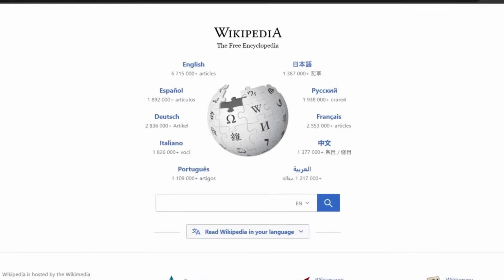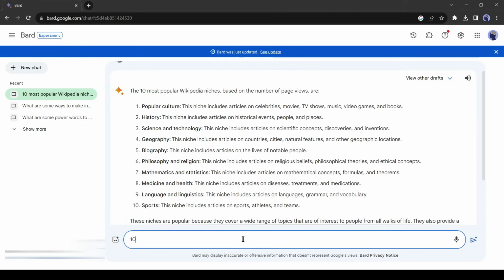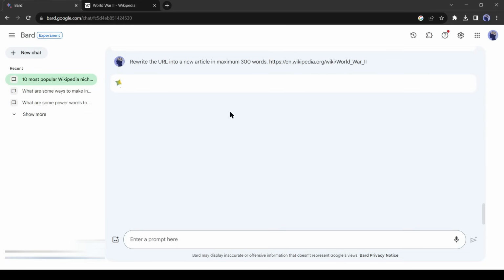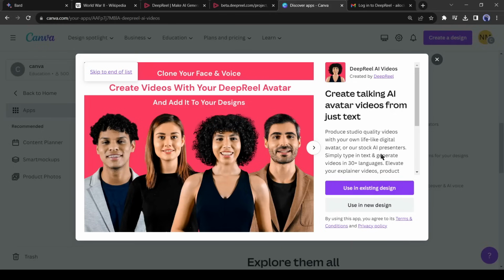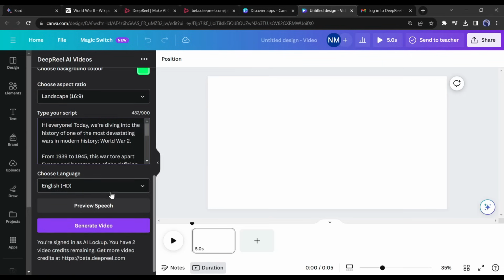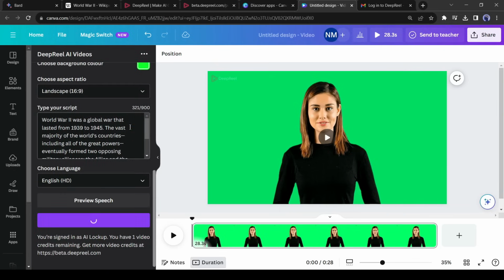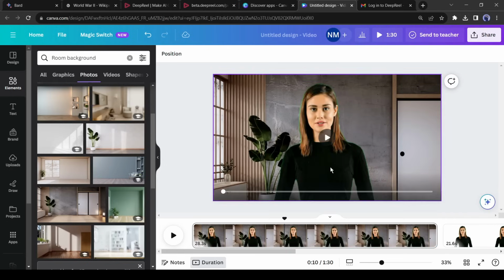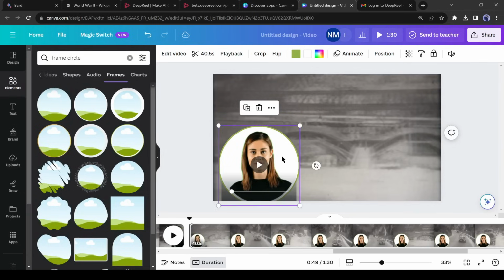BEST AI Video Generator || Convert Wikipedia to YouTube Videos With Canva And AI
Best AI Video Generator Convert Wikipedia To YouTube Videos | Text to Video AI. Wikipedia is free wesite with huge store of Information so it can be great if we can Convert Wikipedia into a YouTube video with the help of AI video generating tools. By the help of AI Free tools we can easily convert Wikipedia article into videos, We use CHAT GPT, Canva and other artificial intelligence tools to convert Text to video. Lets take a look of Best AI Video Generator Convert Wikipedia To YouTube Videos | Text to Video AI.

AI Video Avatar | Wikipedia is an online encyclopedia that provides free content and is maintained collaboratively by volunteers around the world. It offers articles in various languages on a wide range of topics, including history, science, technology, arts, and more. Wikipedia has an average of 10 billion page views every month. In today’s video, I will share the easy and step-by-step process of making a video from Wikipedia content.

🔗 Tools used in this ai profile picture maker free Video:

Wikipedia to YouTube Video Generator Free AI Tool : DeepReal AI

Here is the step By Step procedure to Generator and Convert Wikipedia to YouTube Videos With Canva And AI

First of all, we need to reach the topic or niche. Today I will use Google Bard. Open Your Browser and search for Google Bard. Now click on the first link. This is Googl.I will select the History Niche. Now ask Google Bard for the 10 most popular history Articles in Wikipedia. Google Bard will analyze the history articles of Wikipedia and provide 10 articles, which has the most page views. That means they are already popular and we need exactly this.

Now select one of them, I will select the first one “The World War 2.” After selecting your topic, come to Wikipedia and search for your topic. Just copy the article link and come back to Google Bard. Now ask Bard AI to rewrite the article in a shorter version. For tutorial purposes, I will rewrite the article in under 300 words. You can use as many words as you want.

Now Google Bard will analyze the Wikipedia article and rewrite a shorter version for us.  And here is the result. It’s impressive. If you don’t like it, you can regenerate it. You can hear an audio version from here.

Alright, we have selected a topic and made a shorter version of an article. I will use it as my Video script. Now let’s move forward to the video creation. First, I will create a virtual presenter for my Video. To do this, I will use Deep Real AI. With Deep Real AI you can create realistic AI avatar video. You can use  Deep Real AI with Canva too. It’s integrated with Canva.

I will select Friendly. After all is set, hit the Generate Content button from here. Deep Real AI will generate 3 scripts for you. You can use anyone from here. Okay, our intro and video script are ready. Now we can create our video. You can generate videos with the Deep Real dashboard. But I will use Canva. If you are confused, where you will find the Deep Real AI on Canva? Just Come to the home page, and then click on the Apps from here. After that scroll down in the apps tab, and you will find Deep Real AI on the AI-powered apps tab. You can use Deep Real AI on a previous design or create a new design. I will create a new design. Here you can create a design for YouTube videos, Instagram reels many others.

I will select a Video Design. Now we have to connect with our Deep real AI account. Our first video is ready. Insert the video on the creator page and then adjust the size. Let’s have a look at the quality. It’s great.

Now come to Canva and click on the Create Buton From. After coming to the creator page, select the same character used in the first video and then change the background color. After that paste the script. After all is set, Hit the “Generate Video” In this way generate videos with the full script. For tutorial purposes, I only generated 3 videos. There is an important fact. Deep Real AI gives you only 2 free credits, which means you can create only 2 minutes of free video. If you don’t want to buy their subscription, you can use free lip-sync technology. I discuss this method in this video. You can watch it after watching this video.

Now select one circle frame from here and then place it on the third page. After that drag the actor's video on the circle. You can adjust the size if you want.